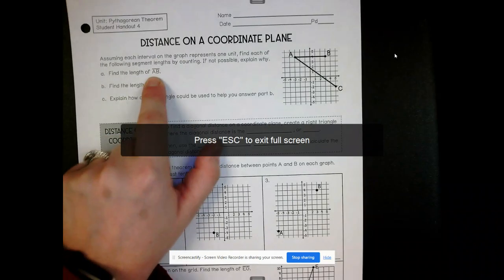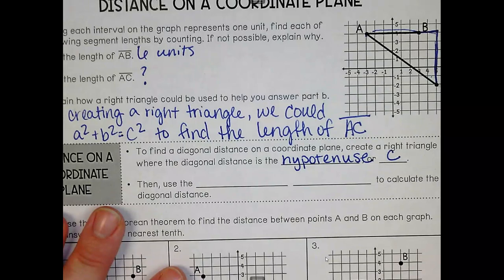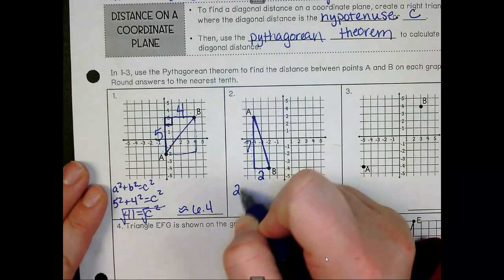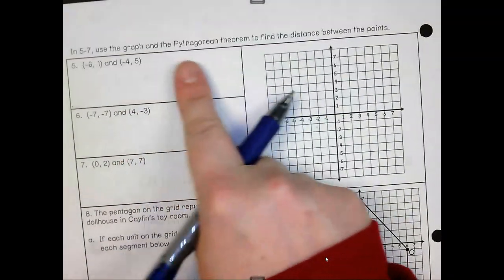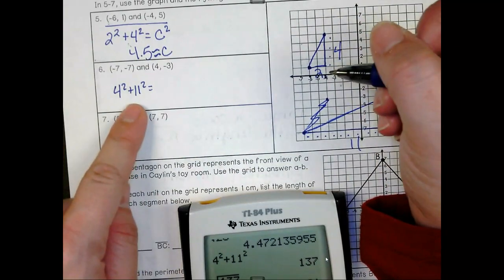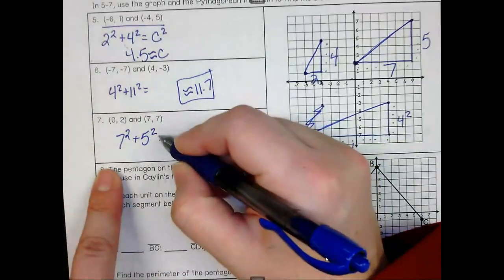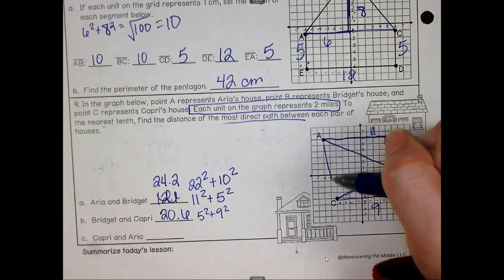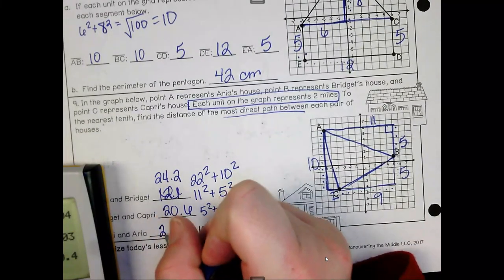Pythagorean Theorem: Distance on a Coordinate Plane